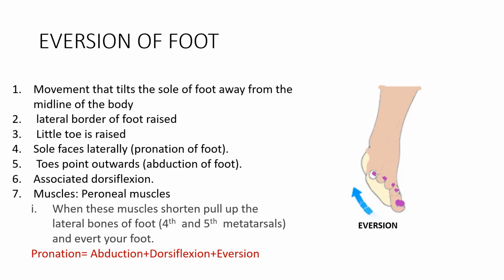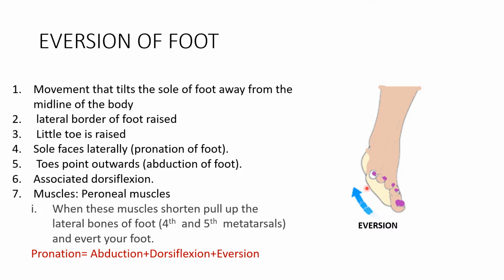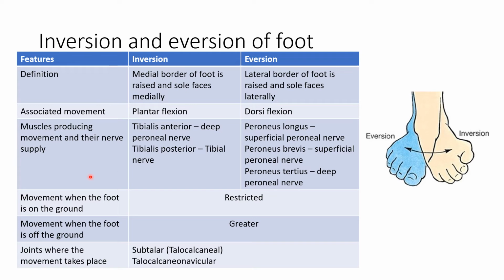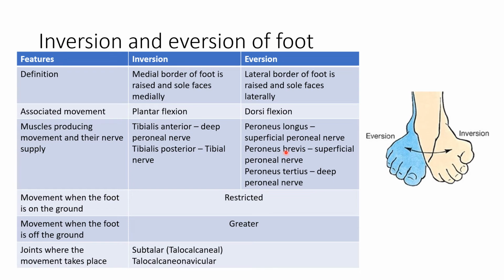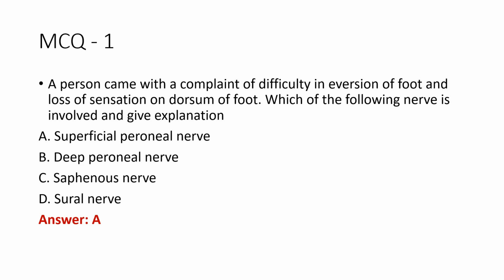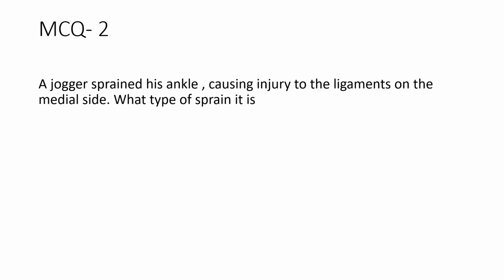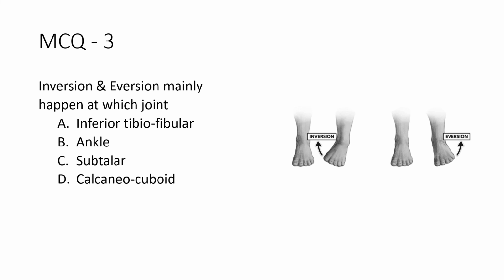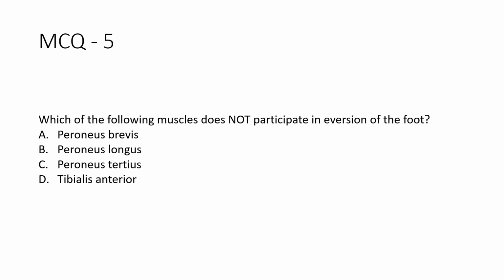INVERSION AND EVERSION OF FOOT by Prof. Dr. V Subhadra Devi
Anatomy of INVERSION AND EVERSION OF FOOT by Prof. Dr. V Subhadra Devi.